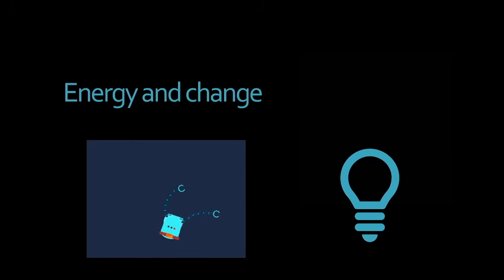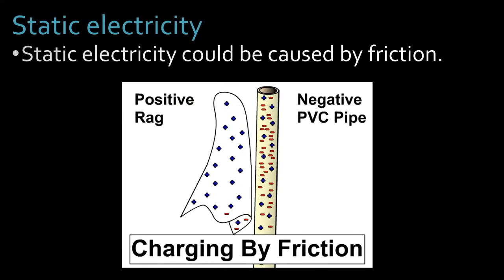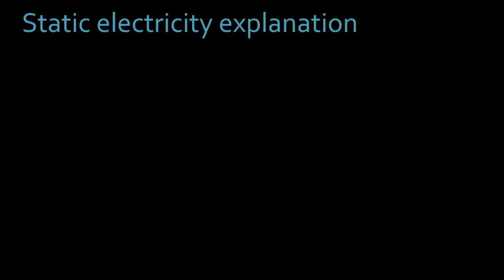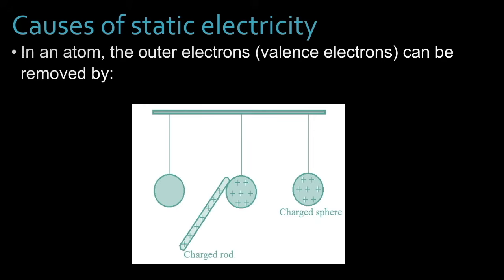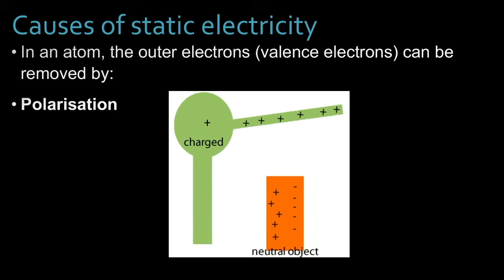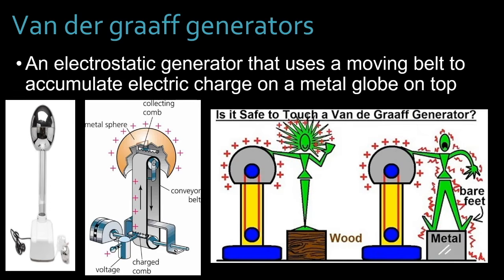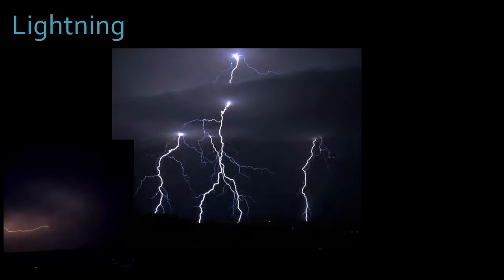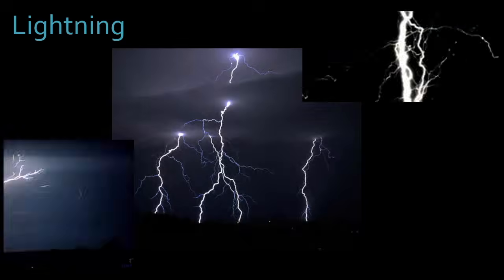Gr 8 - NS - Physical Science - Static Electricity